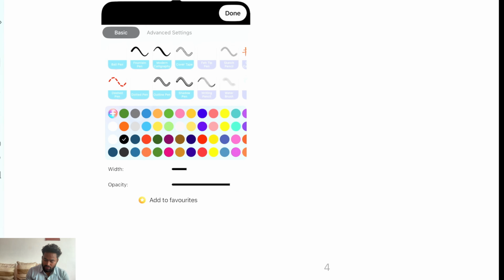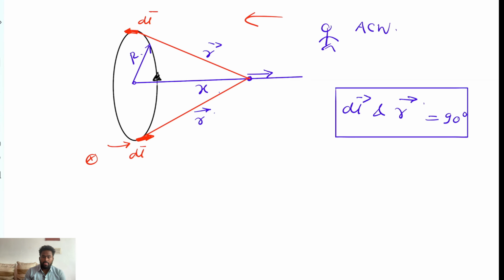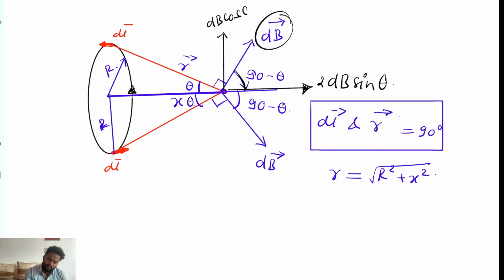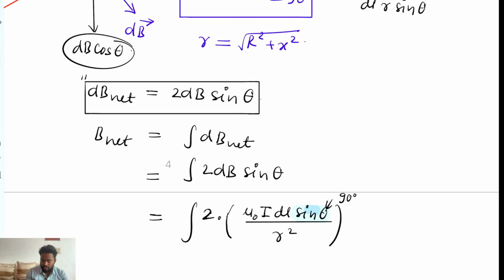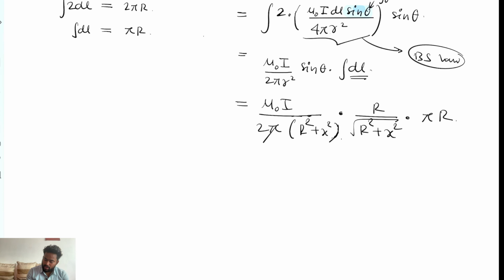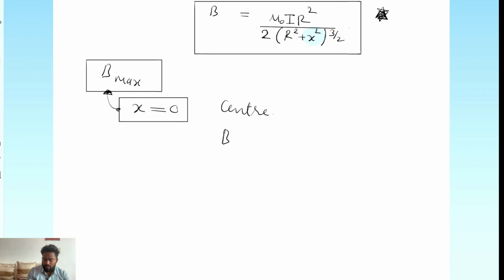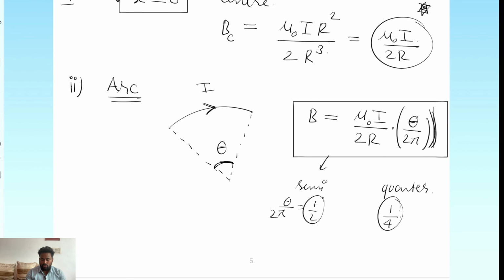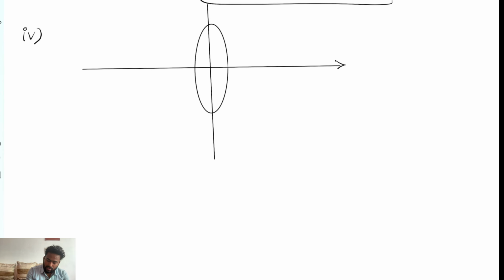MAGNETIC FIELD ON THE AXIS OF LOOP | BIOT SAVART LAW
# Derivation of Magnetic Field on the Axis of a Circular Current Loop | Biot–Savart Law | Physics

In this video, we derive the expression for the **magnetic field on the axis of a circular current-carrying loop** using the **Biot–Savart Law**. The derivation is explained step by step with clear mathematical reasoning, making it easy for students preparing for **Class 12 Physics**, **JEE Main & Advanced**, **NEET**, and other competitive exams.

### 📚 Topics Covered:

* Biot–Savart Law
* Magnetic field due to a current element
* Circular current loop
* Derivation of magnetic field on the axis
* Vector analysis and symmetry
* Final formula and physical significance
* Important exam points and applications

### 🎯 Best For:

* NEET Physics
* Engineering Entrance Exams
* University Physics Students